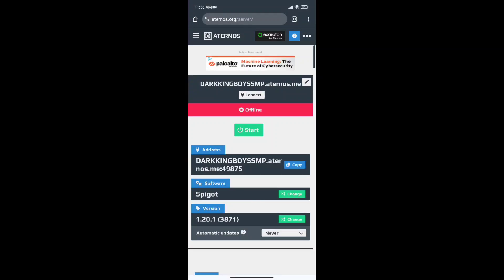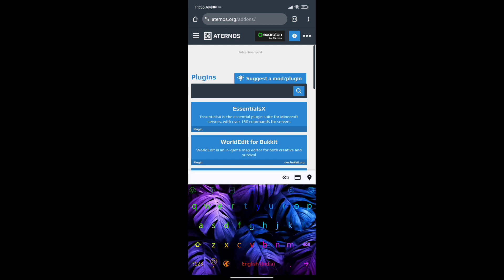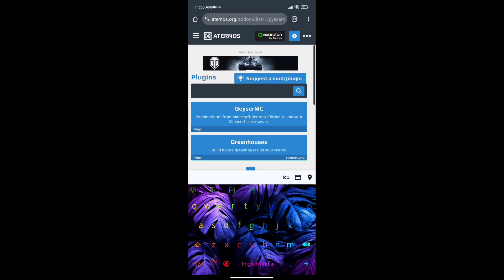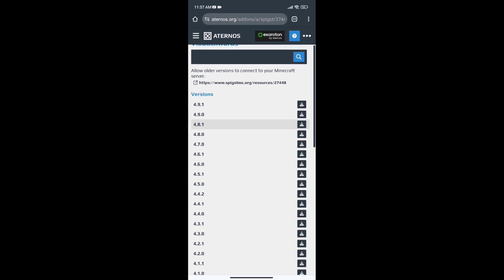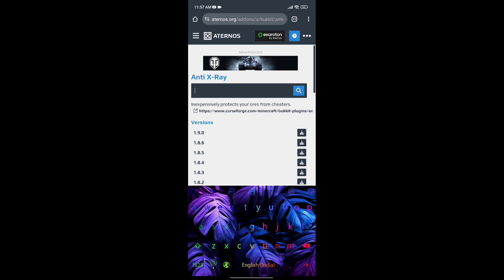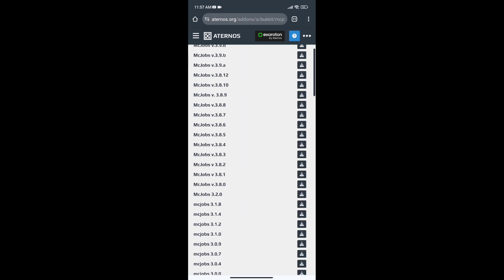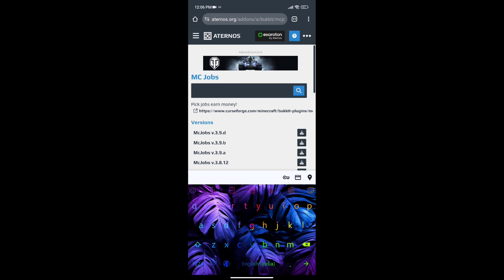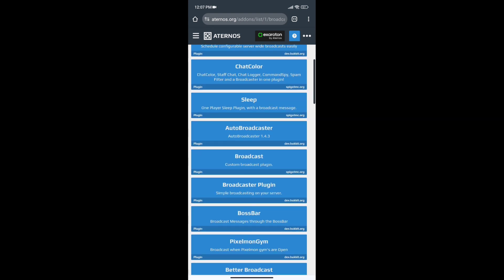TOP 5 BEST PLUGINS IN ATERNOS IN JAVA+pe FOR MINECRAFT 1.19.50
MY DEVICE :- REDMI NOTE 10 PRO SANPDARGON 845 6+2 GB RAM